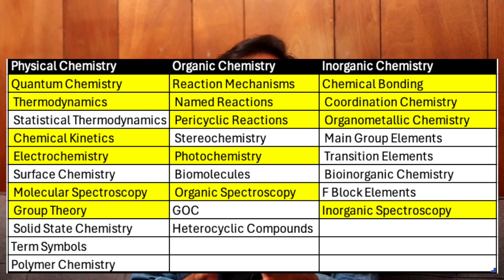60 Days Strategy for CSIR NET Dec 2024 Exam | Preparation Strategy | All 'Bout Chemistry